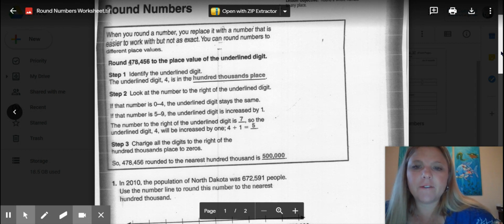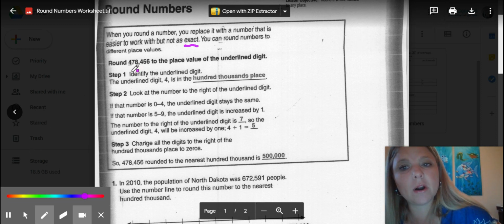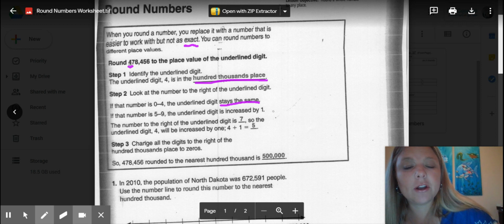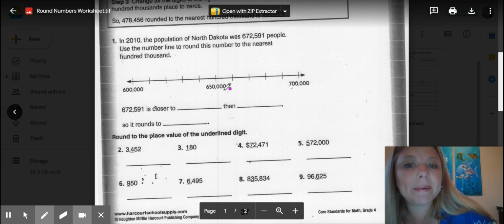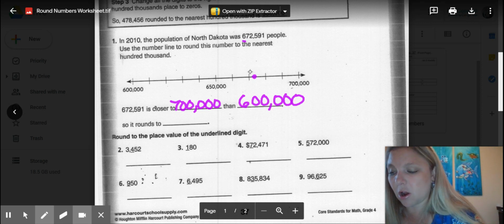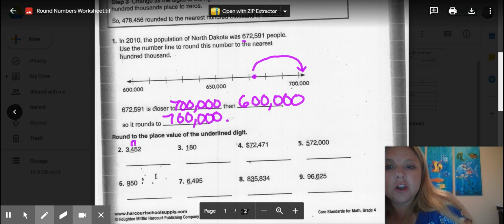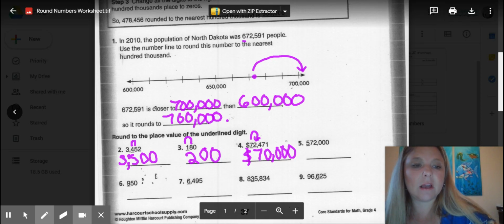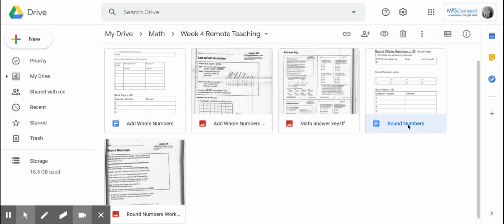Math Lesson 4 - Round Numbers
Please watch the videos before working through the worksheet problems.

Mire los videos antes de resolver los problemas de la hoja de trabajo.